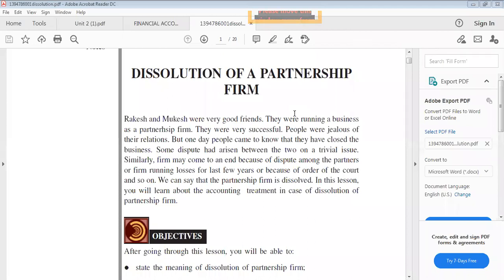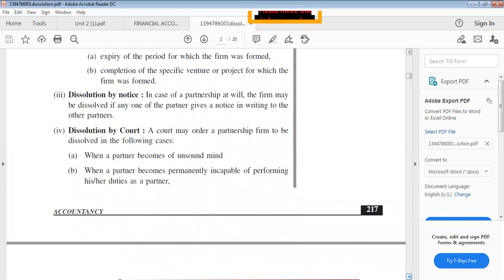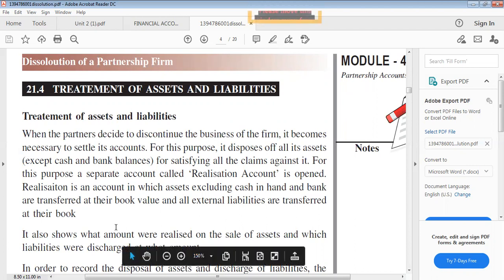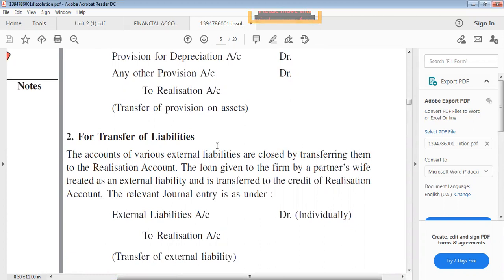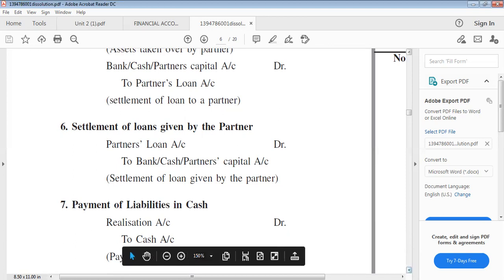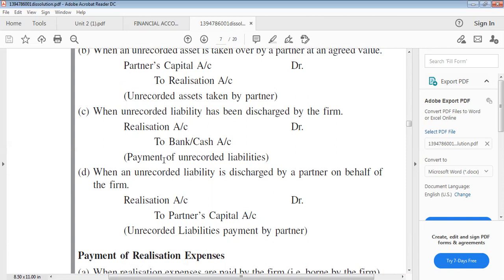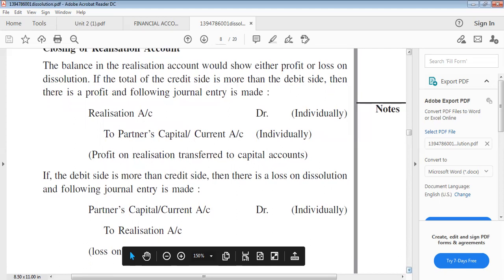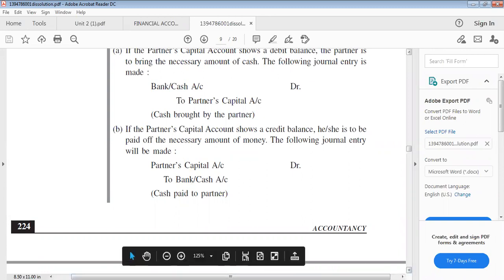Financial Accounting 2 Oct 20 Unit 2 Part 2